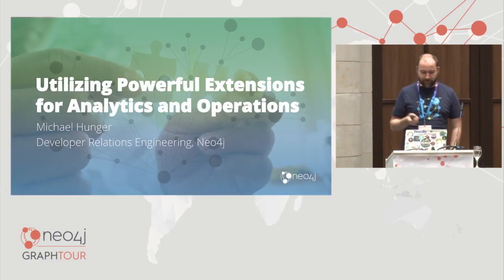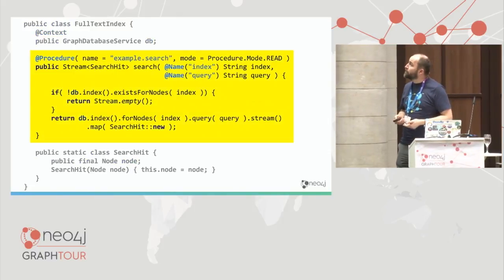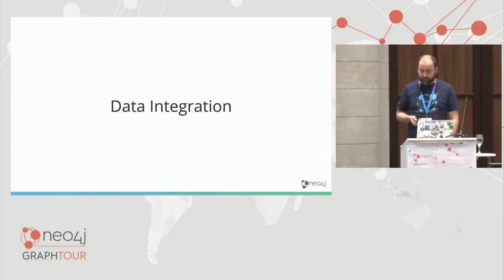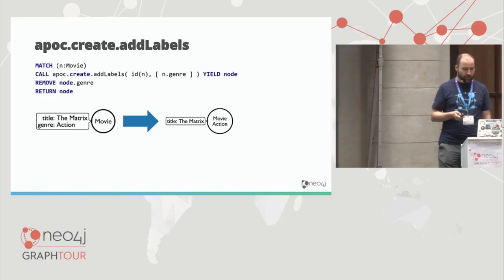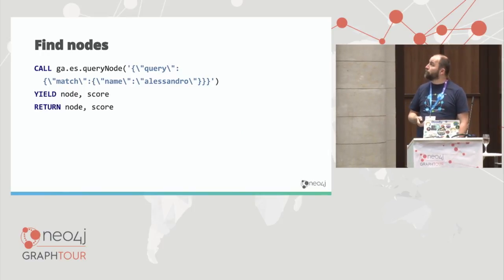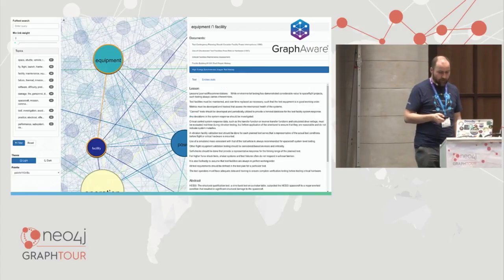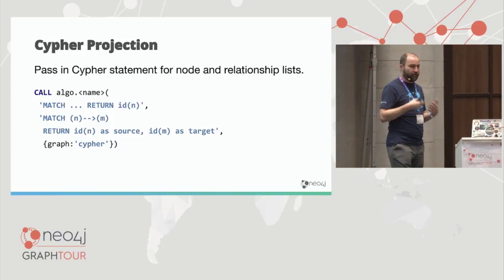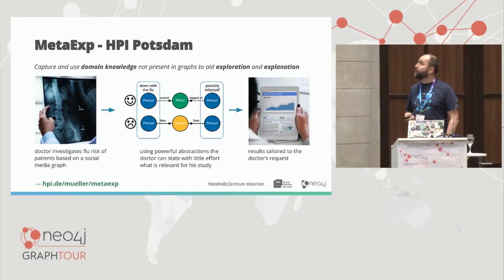Utilizing Powerful Extensions for Analytics & Operations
Neo4j GraphTour Berlin 2018
Michael Hunger, Head of Developer Relations, Neo4j